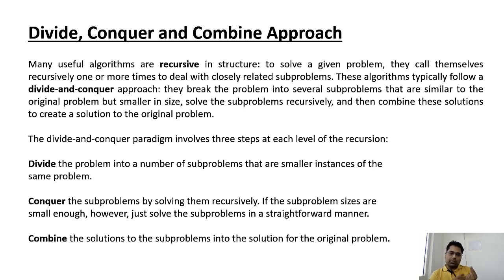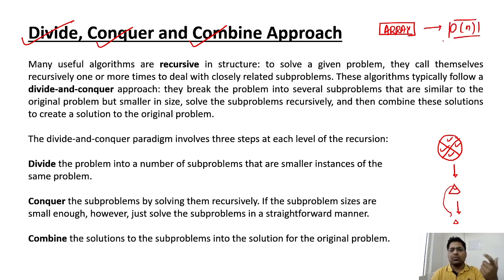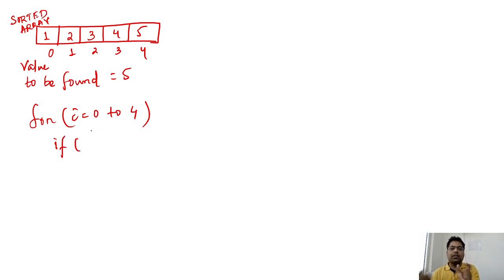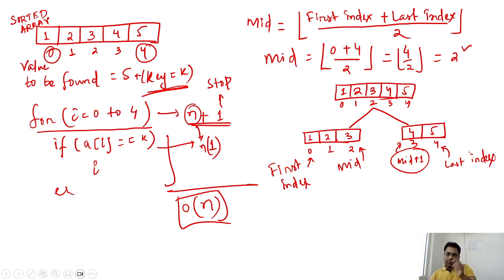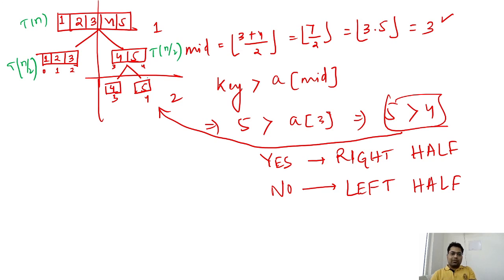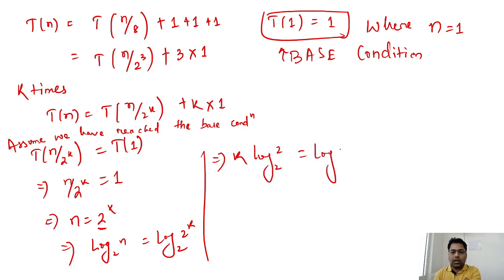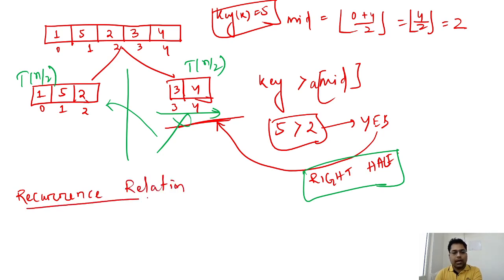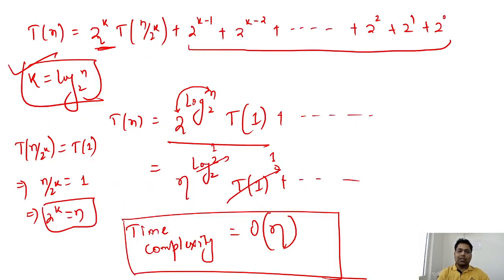Algorithm Design | Divide and Conquer Approach | Introduction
Title: "Divide and Conquer Demystified: Mastering the Art of Problem Solving!"

Description:
🚀 Unlock the full potential of the Divide and Conquer approach with our comprehensive tutorial! Whether you're a coding enthusiast, a student delving into algorithms, or a developer seeking powerful problem-solving strategies, this video is your ultimate guide to mastering the art of Divide and Conquer.

🔍 In this tutorial, we'll break down the Divide and Conquer approach, exploring its core principles, advantages, and real-world applications. From understanding the divide, conquer, and combine strategy to hands-on examples and implementation tips, we've got you covered every step of the way.

🧠 Key Topics Covered:
1️⃣ What is Divide and Conquer? Understanding the Basics
2️⃣ The Divide, Conquer, and Combine Strategy Unveiled
3️⃣ Real-world Applications and Problem Domains
4️⃣ Advantages and Disadvantages of Divide and Conquer
5️⃣ Common Algorithms Using Divide and Conquer
6️⃣ Step-by-Step Walkthrough of Divide and Conquer Examples
7️⃣ Optimizations and Best Practices
8️⃣ Roadmap to Mastering the Divide and Conquer Approach

💻 Whether you're gearing up for interviews or looking to enhance your algorithmic skills, this tutorial provides the foundational knowledge you need to excel in problem-solving. Watch till the end to gain mastery over the Divide and Conquer approach and transform the way you approach complex challenges!

📚 Resources:
1️⃣ Algorithm Design by Jon Kleinberg, Éva Tardos
2️⃣ Introduction to Algorithms by Thomas H. Cormen, Charles E. Leiserson, Ronald Rivest, Clifford Stein

Let's conquer challenges together and unlock the power of the Divide and Conquer approach! 🌐🔗